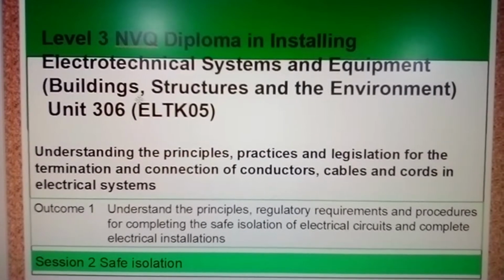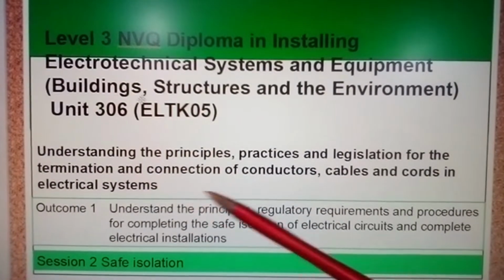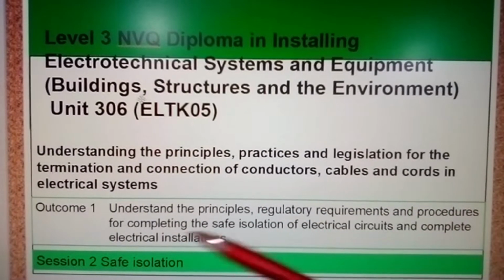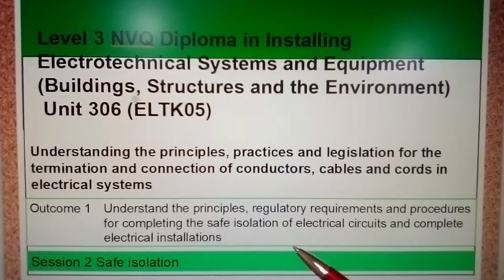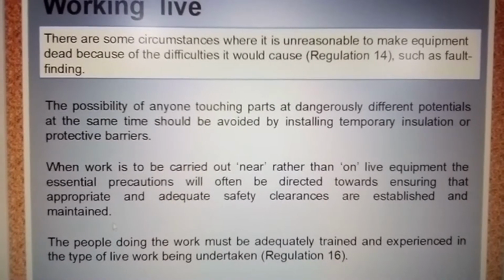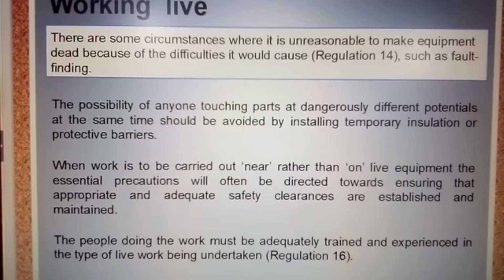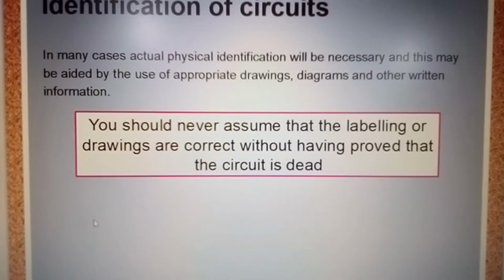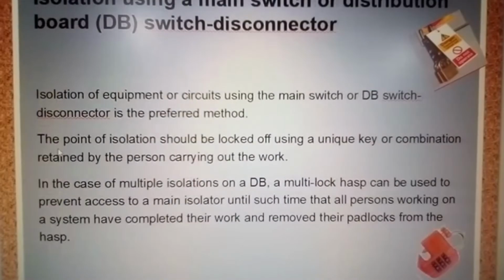Safe Isolation unit 306